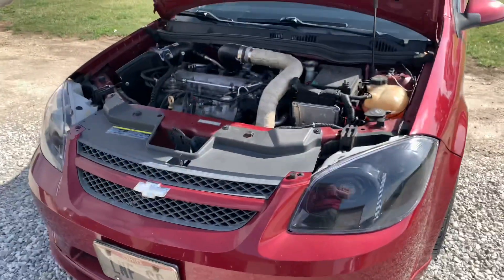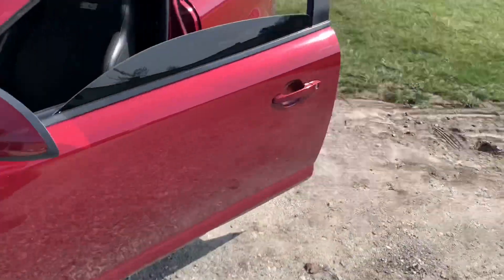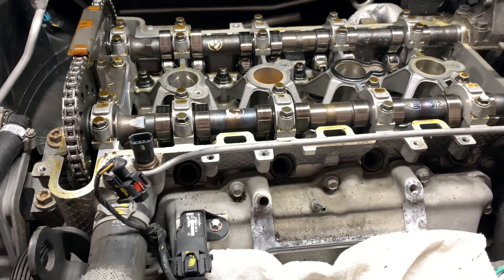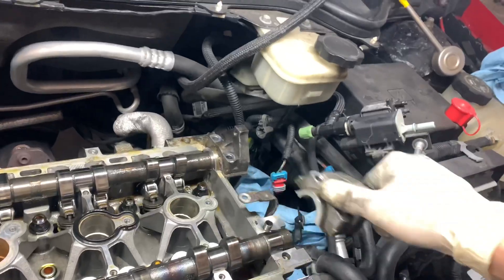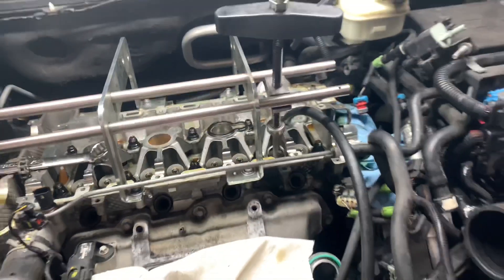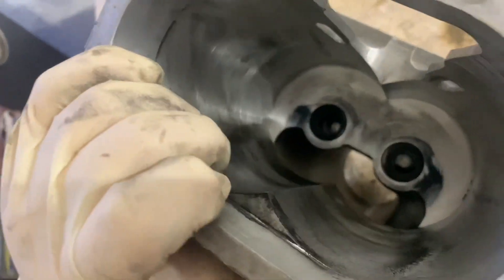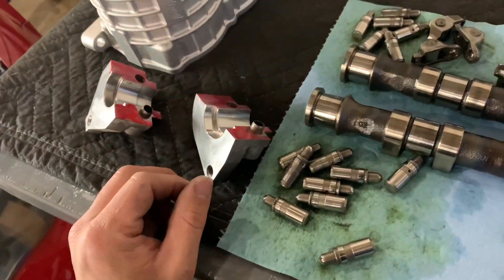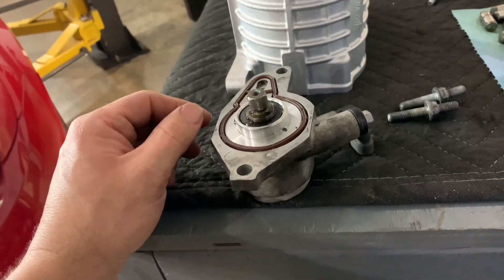LNF DIAG AND LSJ SPRING AND CAM INSTALL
We run through diagnosing a hard to start issue on an LNF and then show you how to replace valve springs and cams while the head is still on the car.